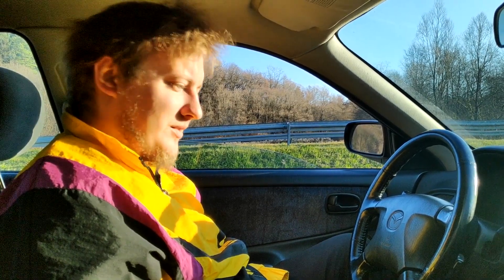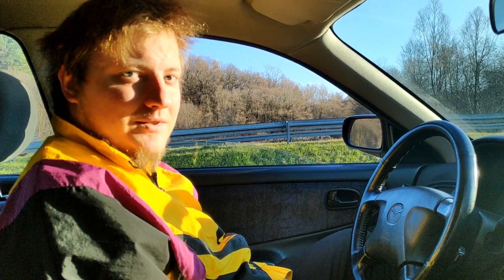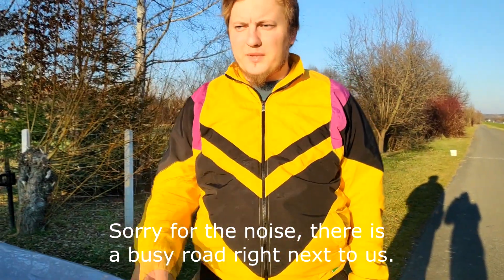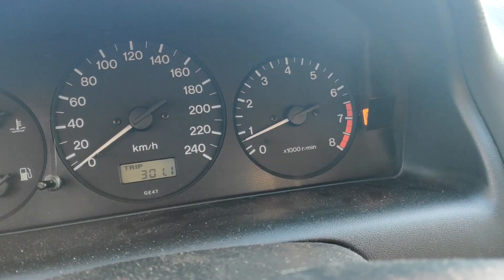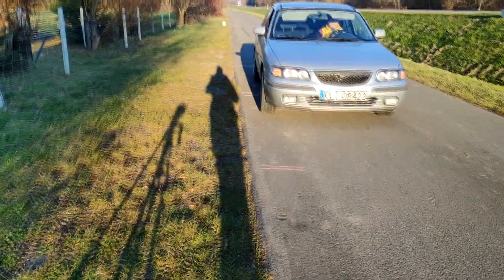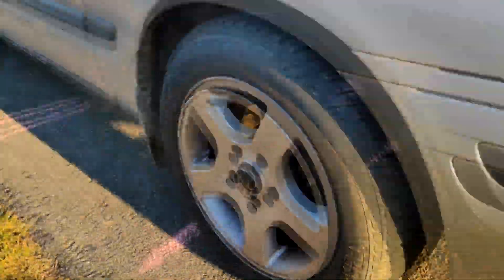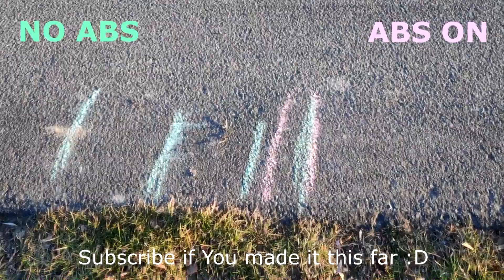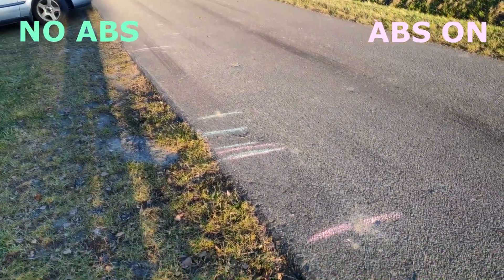ABS vs NO ABS on dry asphalt | Does ABS decrease the braking distance?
Something different this time, IRL video might surprise you on this channel, but I don't plan extensive IRL content so not really keen into making a new channel just for that, hope you don't mind.

Timestamps
00:00 - Intro
00:54 - ABS braking
02:08 - Pulling out ABS fuse
03:31 - No ABS braking
06:24 - Test summary
07:43 - Outro